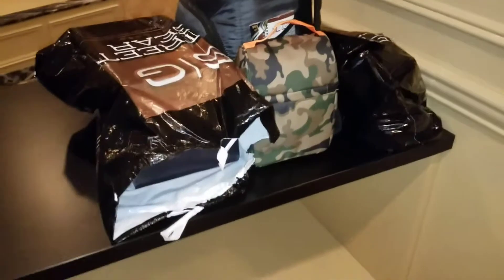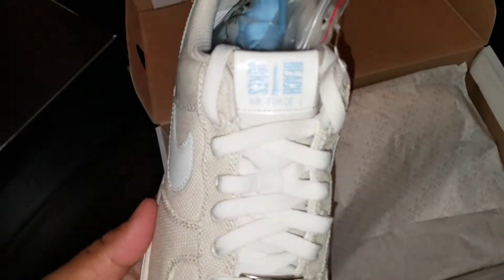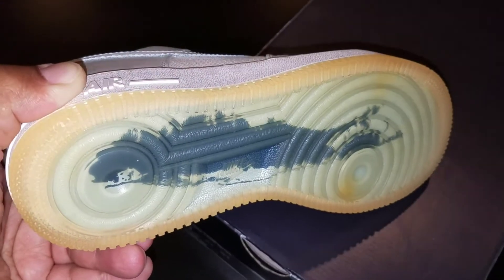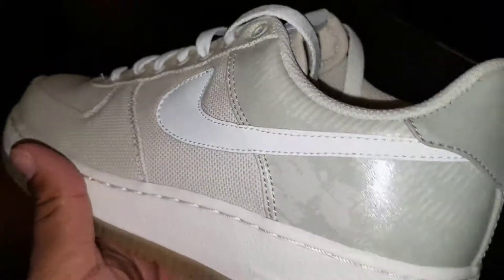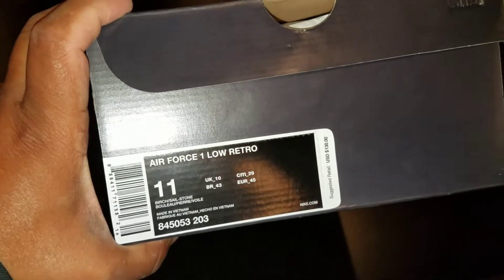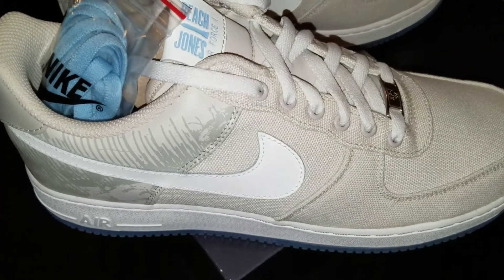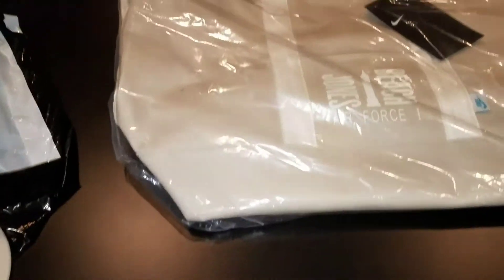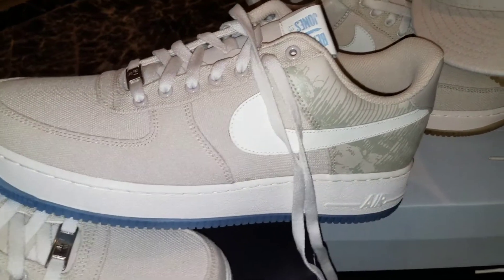STREET GEAR NYC EXCLUSIVE AF1